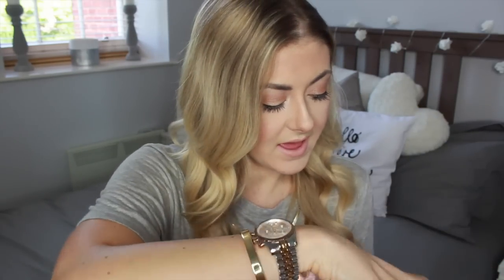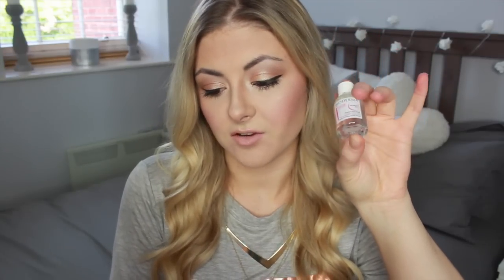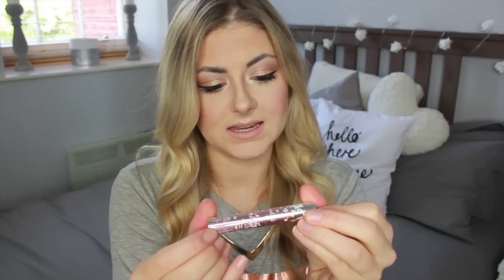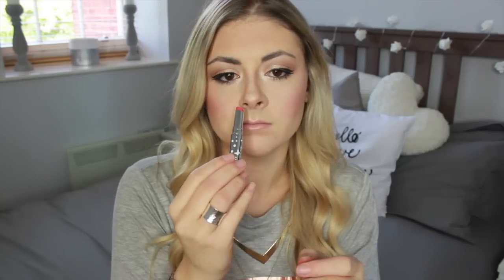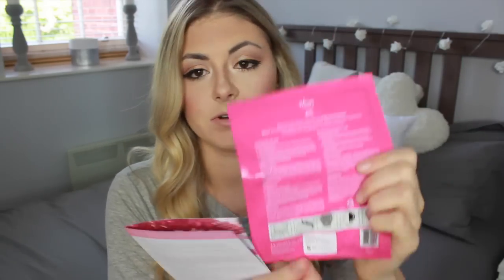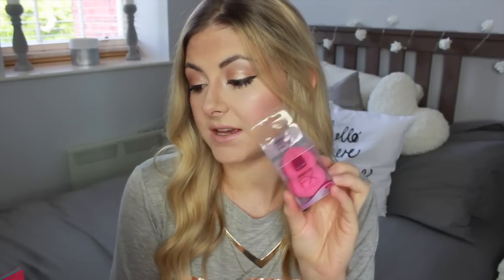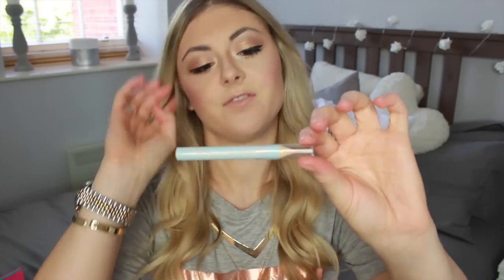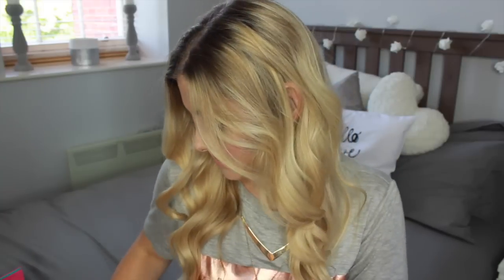♡ Glossybox vs Birchbox October | 2015 ♡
Don't forget to THUMBS up this video to support me. xx

BLOGGING: lovedbysteph.blogspot.co.uk
INSTAGRAMMING: LovedBySteph
TWEETING: @Loved_By_Steph
PINNING: Loved_By_Steph

Get £10 off your first grocery shop over £50

Get £20 off your first grocery shop over £80

If your a student, this is my favourite website to use, use this link to register you only need a student email or NUS card